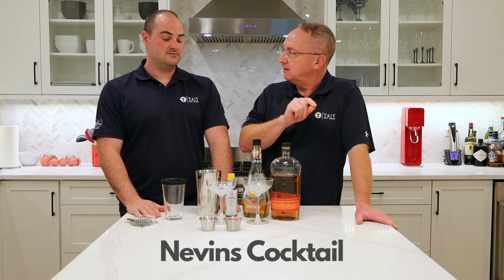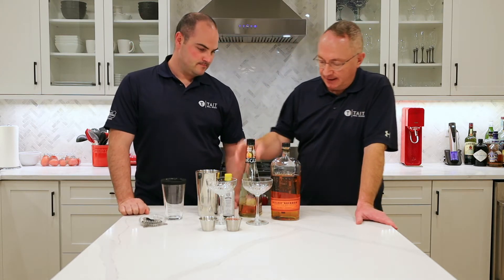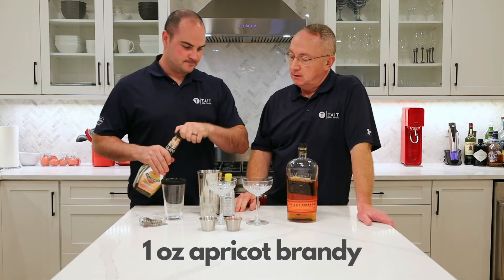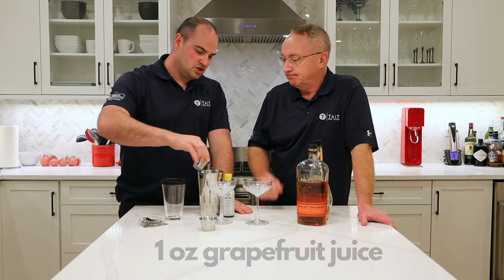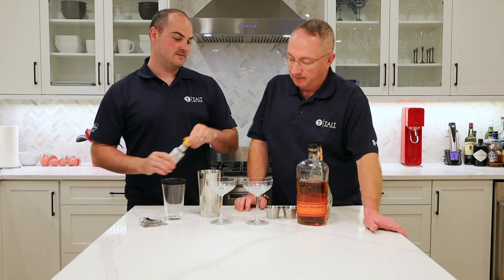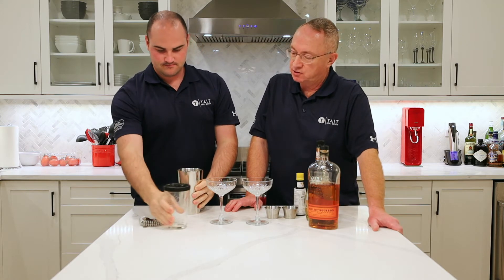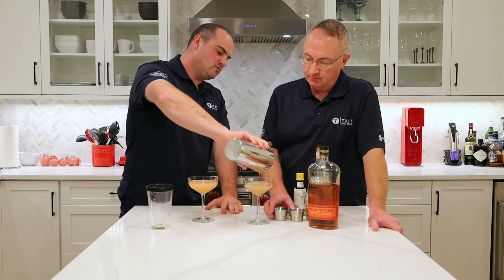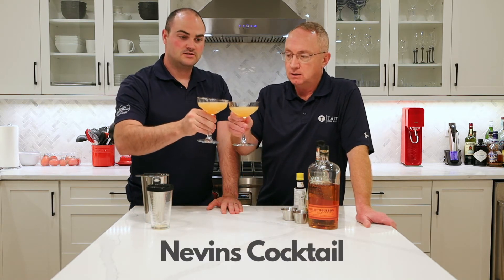Thirsty Thursday - The Nevins Cocktail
This bourbon based martini is a tasty little fella! The apricot brandy compliments the bourbon, and the lemon juice brightens it up! This is great sipping drink for a fresh fall evening! Give it a try!

RECIPE: The Nevins Cocktail
3 oz Bourbon
1 oz Apricot Brandy
1 oz Grapefruit Juice
1/2 oz Lemon Juice
1 dash Angosturra Bitters
Makes 2 drinks

Combine all ingredients into a cocktail with ice. Shake well. Strain into a chilled martini glass. Enjoy!

Tait Real Estate is a family-run real estate team based in Saskatoon, SK, Canada. They are top real estate agents in Saskatoon. They both have extensive construction and renovation knowledge which allows them to guide their clients through each Real Estate Transaction with confidence.

Contact Tait Real Estate if you are looking to buy or sell in Saskatoon and area.